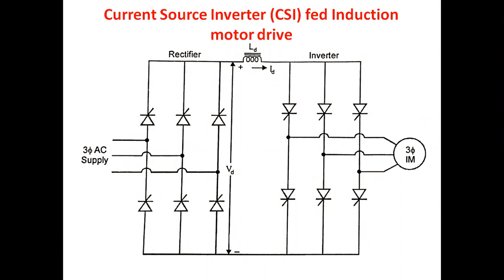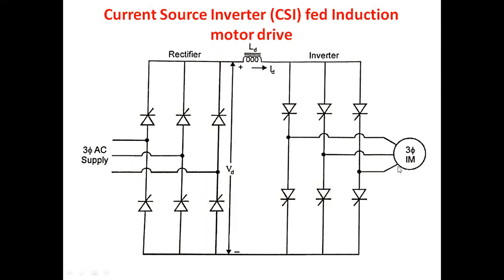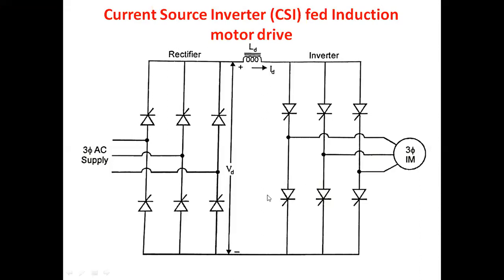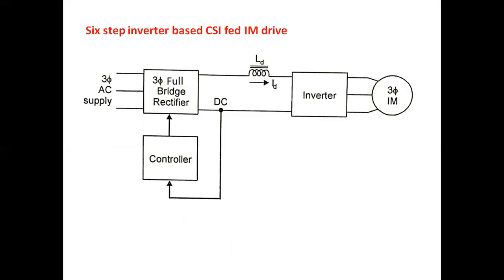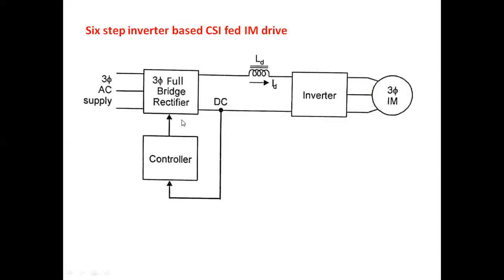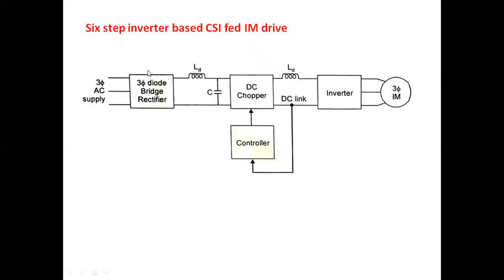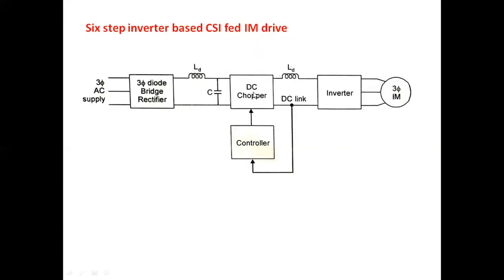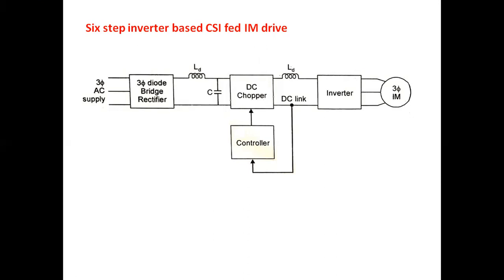CSI fed Induction motor Drive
Content related to speed control of induction motor drive by Current Source Inverter